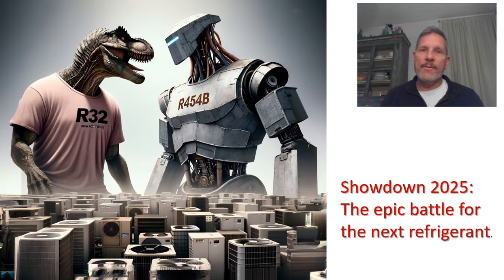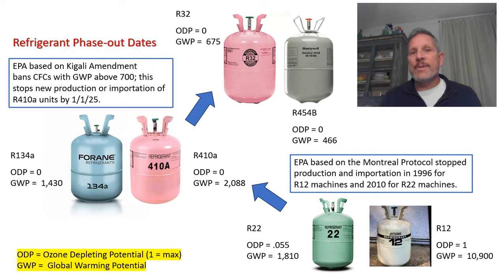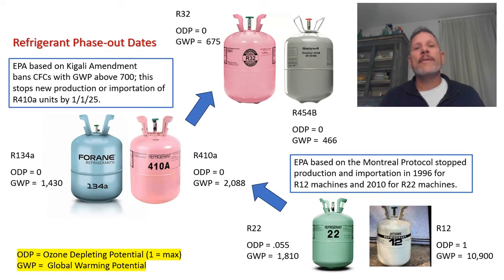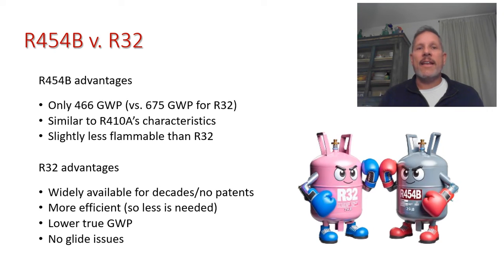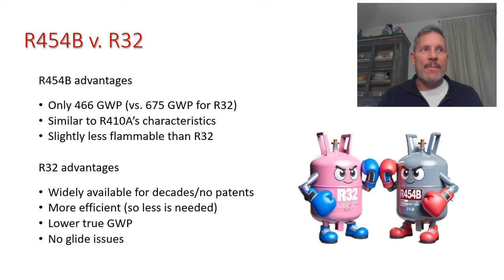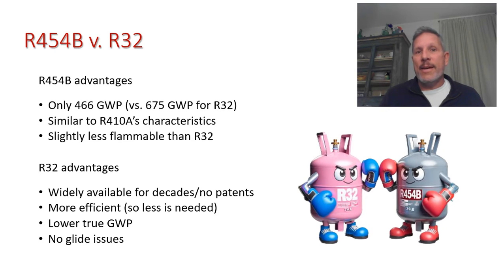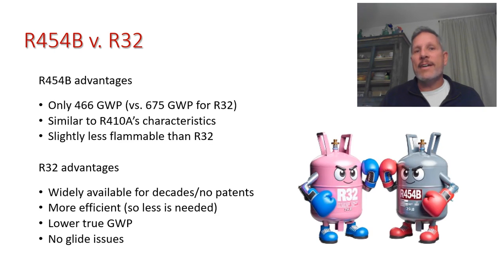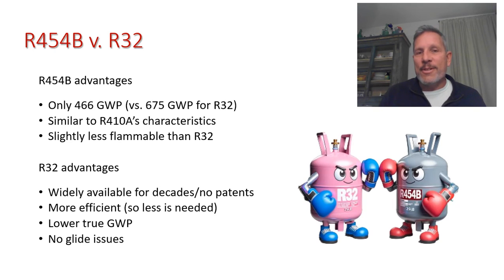R32 vs. R454B: Which will win and why? As of 1/1/25, R410a will start heading into history.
By 1/1/2025, the EPA is banning the U.S. production and the importation of R410a machines. What refrigerants will be used for replacement? Likely R32 or R454B.